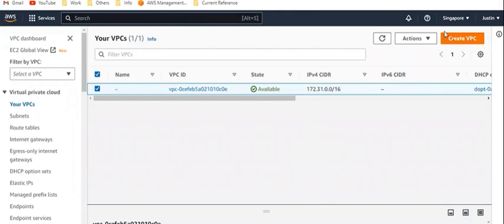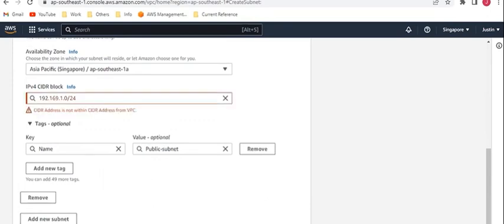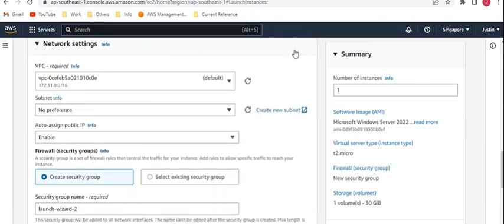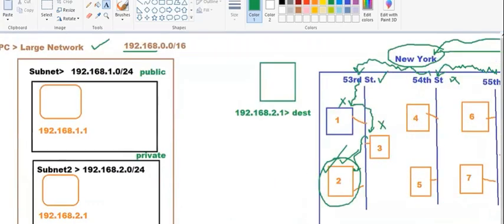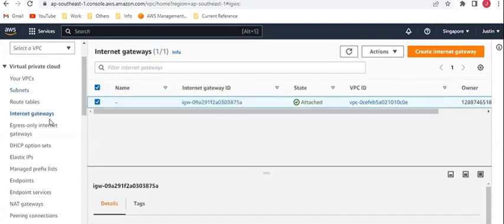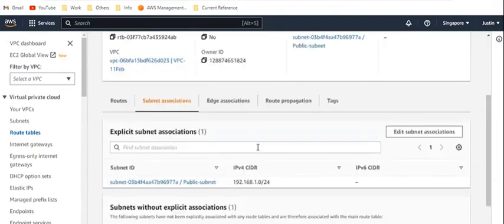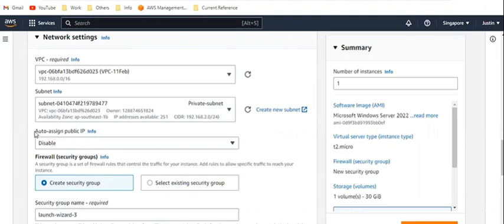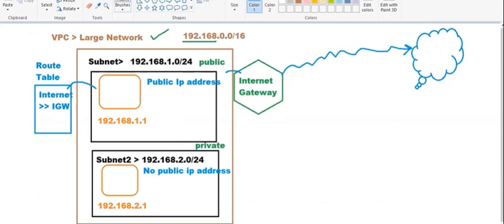Creating and Configuring Subnets in VPC Part-2 |LEC-8| Technical & ai Update